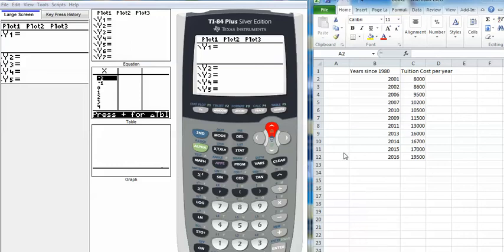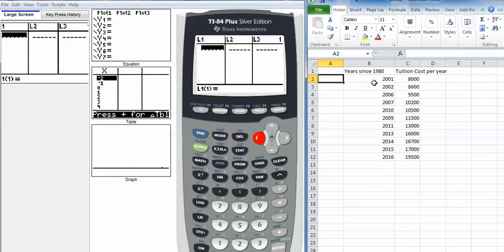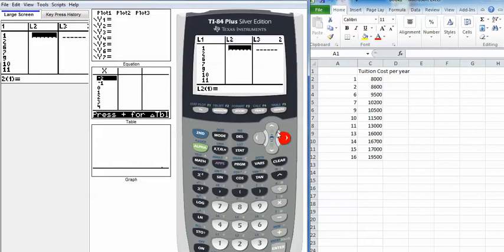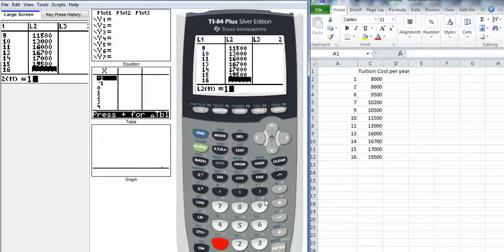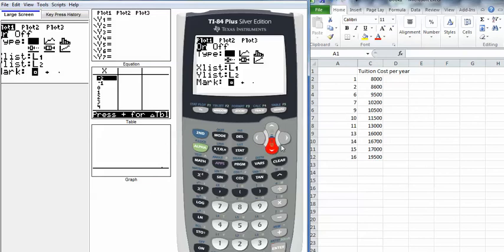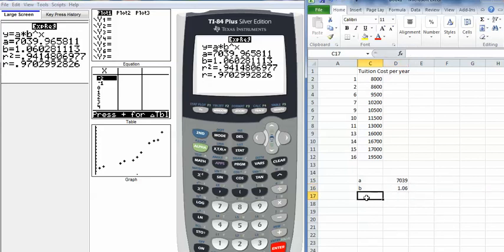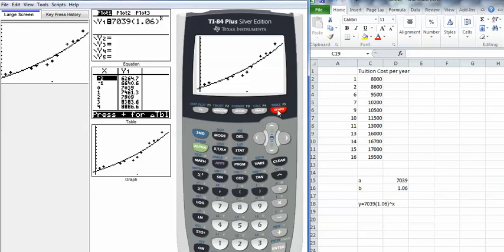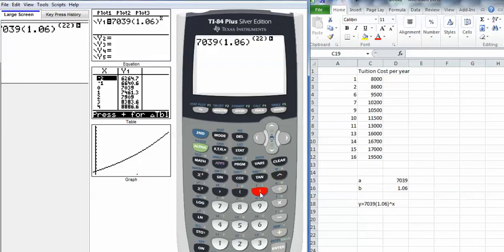Regression Equations using TI 84